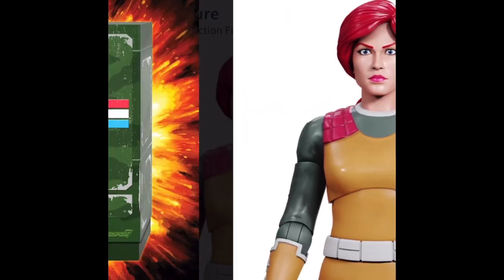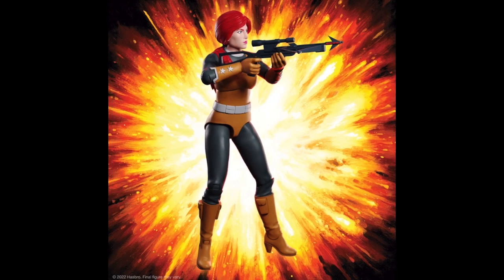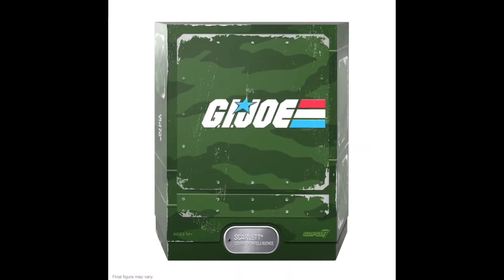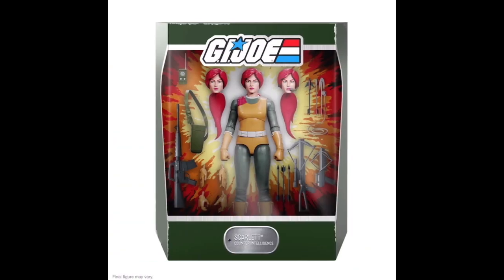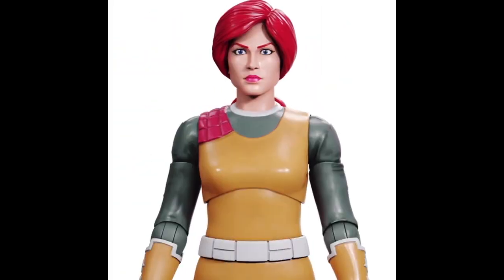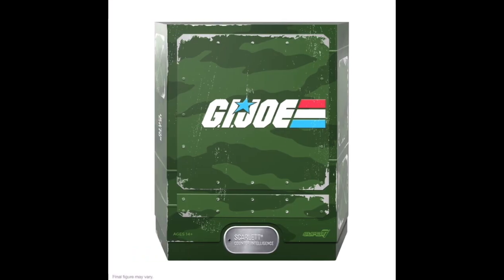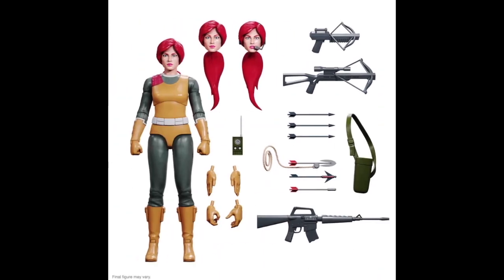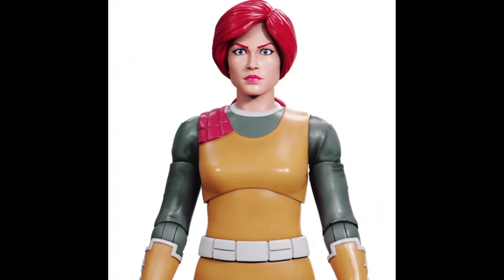G.I. Joe Ultimates Scarlett 7-Inch Action Figure 510BigBay Hype Reviews